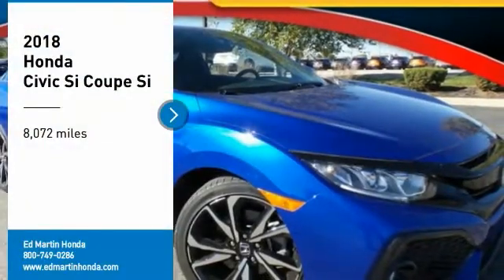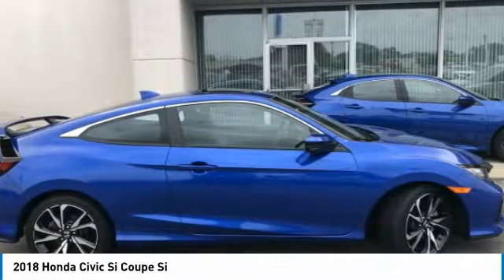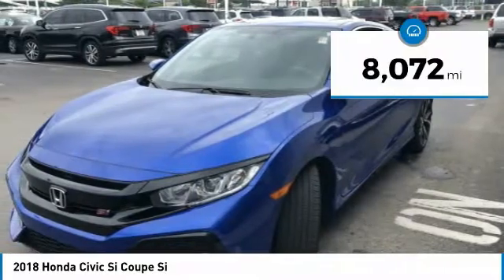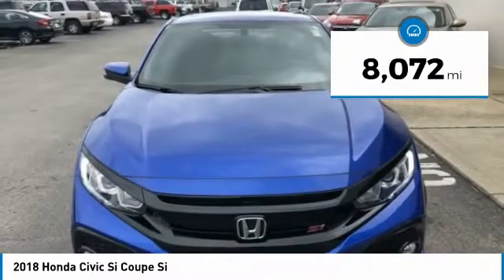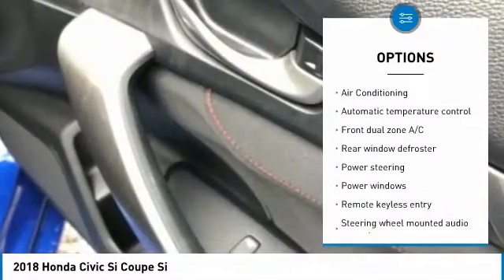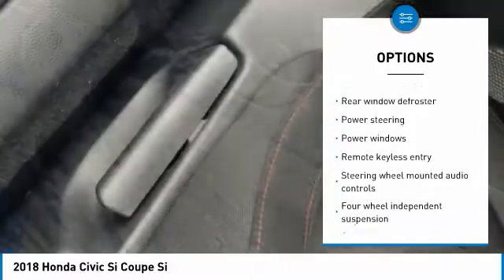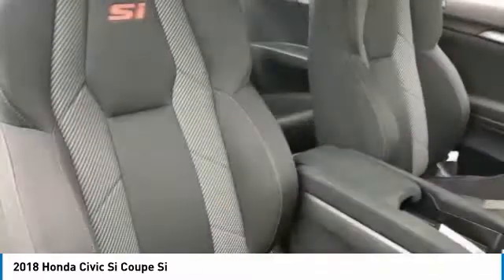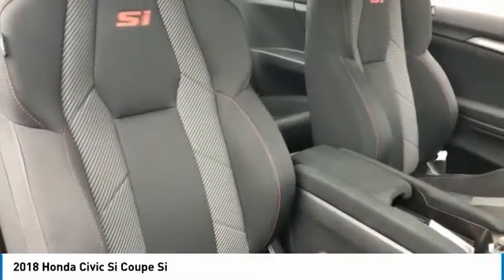2018 Honda Civic Si Coupe 2PX4037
2018 HONDA CIVIC SI COUPE Indianapolis, IN
Stock# 2PX4037

HONDA CERTIFIED!, BALANCE OF FACTORY WARRANTY!, ONE OWNER LOCAL TRADE!, SERVICED & COMPLETE DETAIL!!, HEATED LEATHER SEATS!, GREAT SERVICE HISTORY!, CARFAX ONE OWNER!, USB PORT!, BLUETOOTH!.
28/38 City/Highway MPG